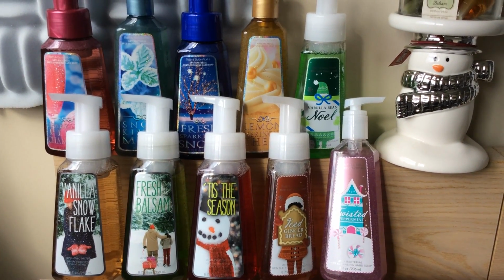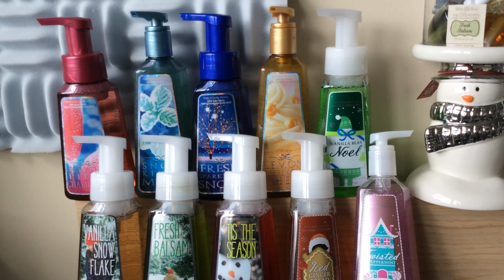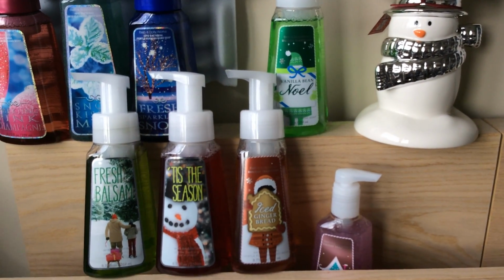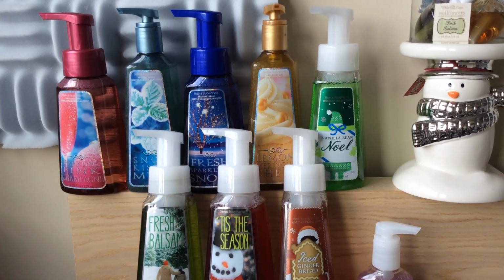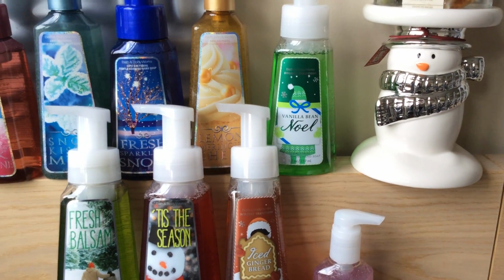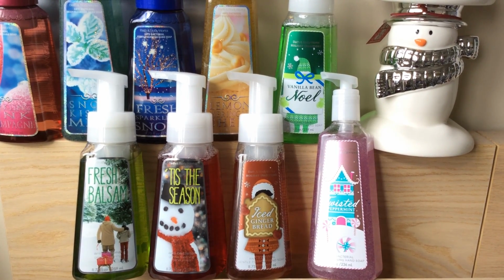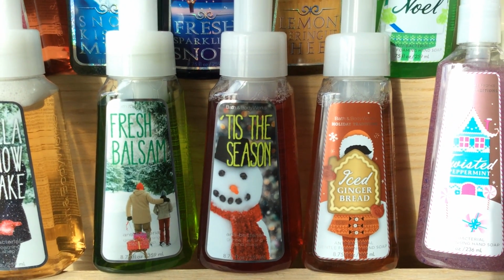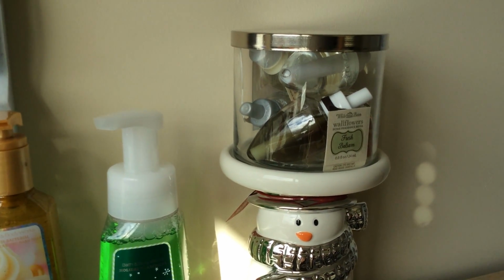Bath & Body Works Holiday 2013 Soap Collections Haul and Review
A haul and in-depth review of 10 of Bath & Body Works' holiday and winter soaps.

Soaps reviewed included:
Sparkling Pink Champagne
Snow Kissed Mint
Fresh Sparkling Snow
Lemon Meringue Cheer
Vanilla Bean Noel
Twisted Peppermint
Iced Gingerbread
'Tis The Season
Fresh Balsam
Vanilla Snowflake